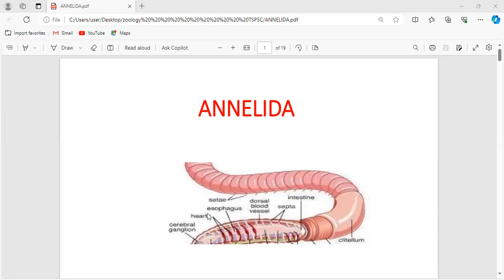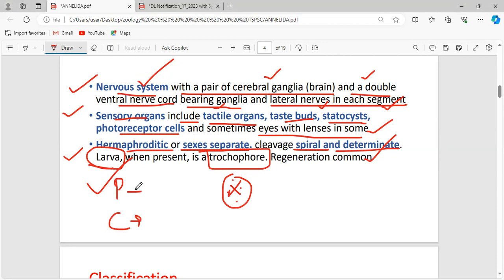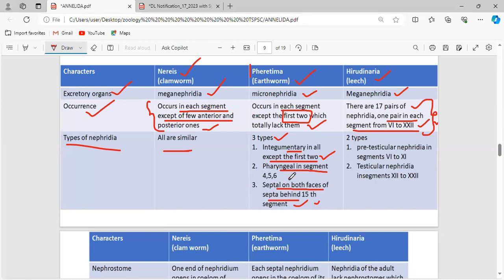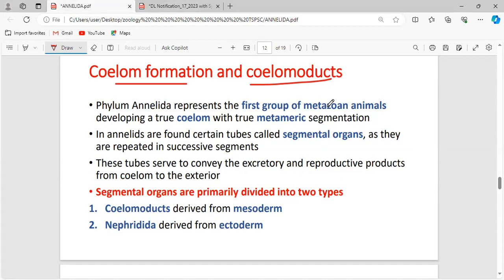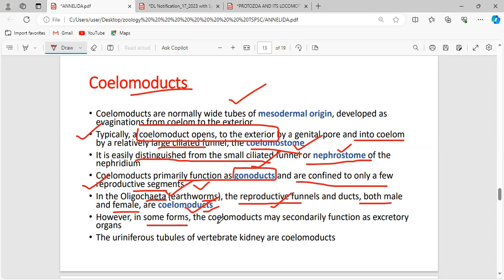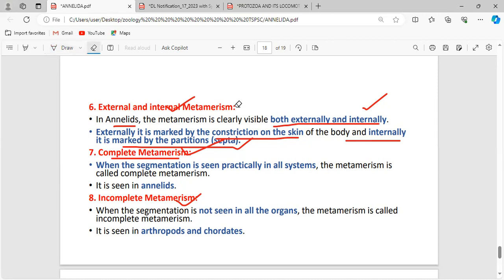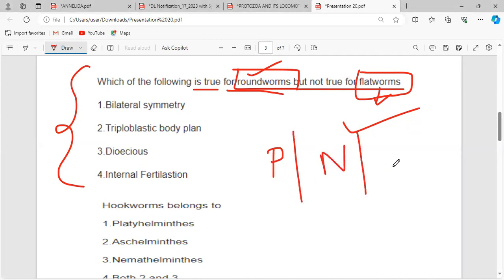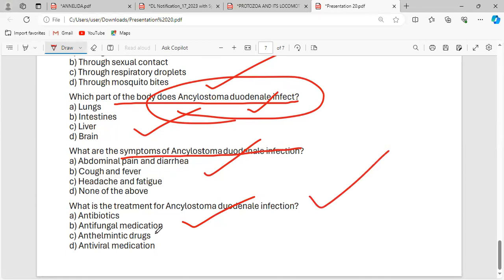Secrets to Mastering TSPSC Zoology with Annelida Expertise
In this video, learn the secrets to mastering TSPSC Zoology with expertise in Annelida. Get ready to ace your TSPSC exams with these tips!

Ready to master TSPSC Zoology with Annelida expertise? Join us as we uncover the secrets to acing your exams in this specialized field.

👉 Have Any Queries? Ask Us.

Best classes for Dl botany